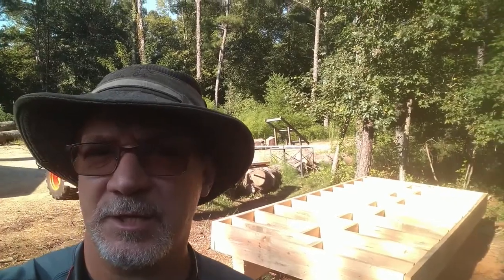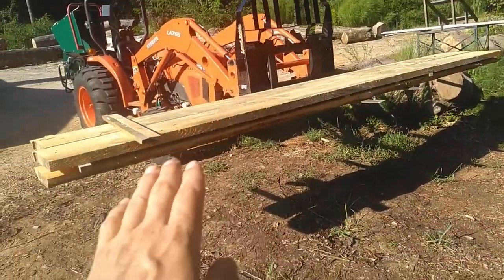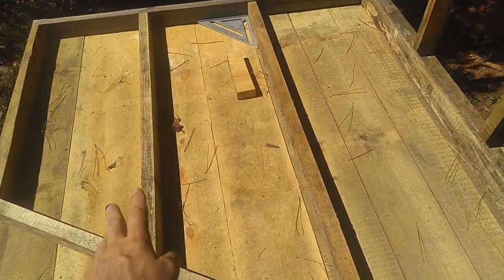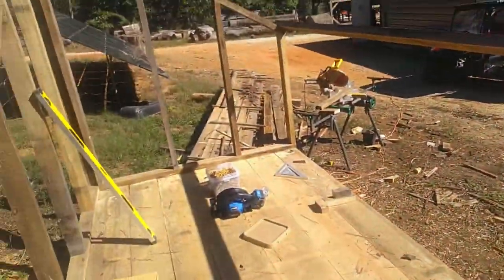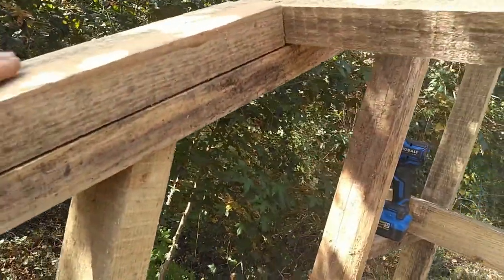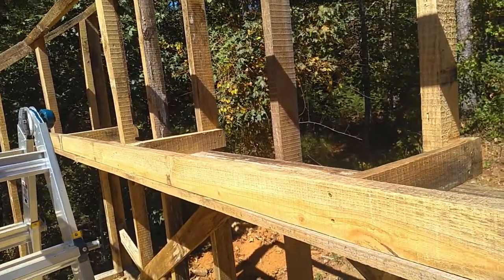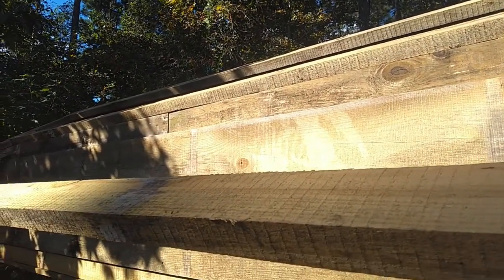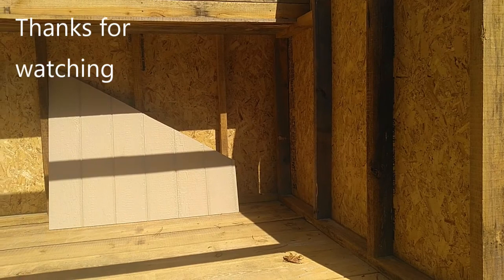Off-Grid Solar Kiln build- easy way for drying wood Part1 #112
In this video I show the design size and how I'm building my off grid solar kiln to dry slab, lumber and firewood.

Equipment used on our homestead property:
Wood Mizer LX150 Sawmill
Kubota L4701 Tractor
Stihl MS391 & MS171 Chainsaw
Countyline 30 ton log splitter
Woodland Mill WC88 Wood Chipper
Woodland Mill WG24 Stump Grinder